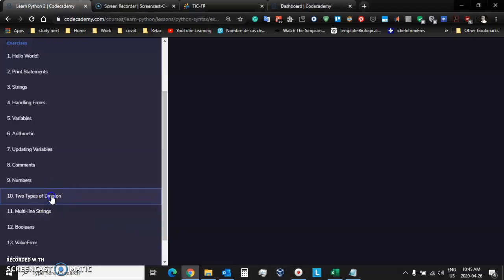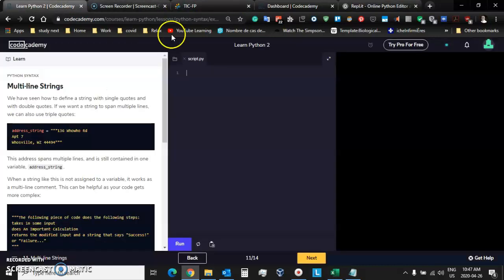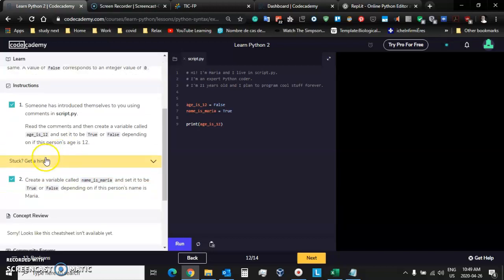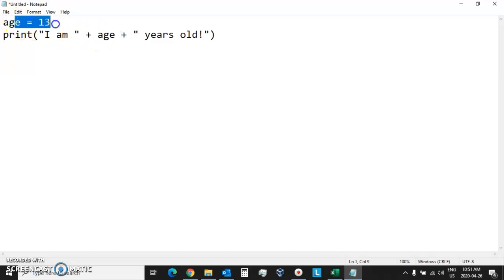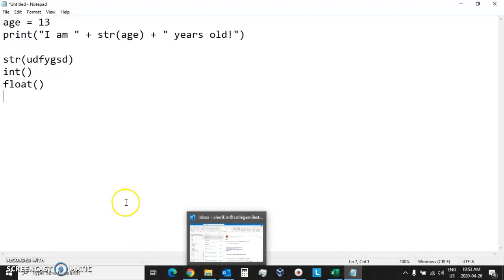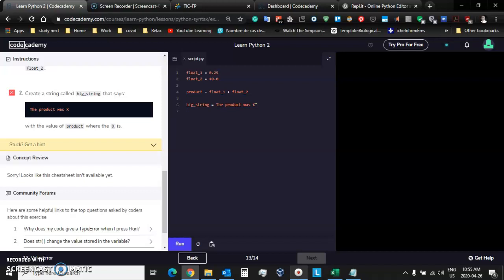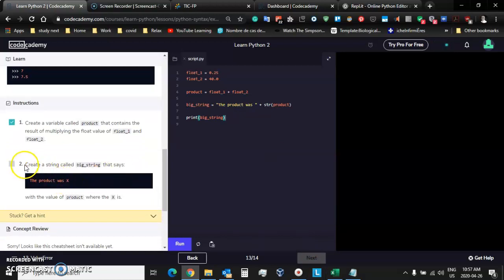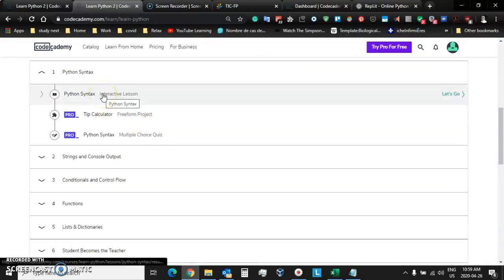Lesson 10 (Syntax 11, 12, 13) - Video Tutorial